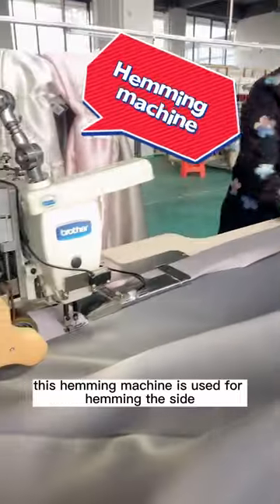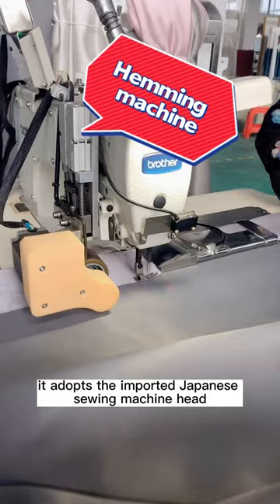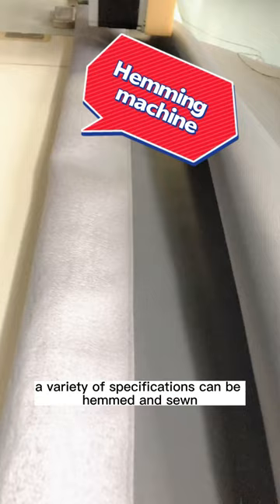Small Curtain Hemming Machine with Stably Imported Sewing Head for Curtain Sides Hemming